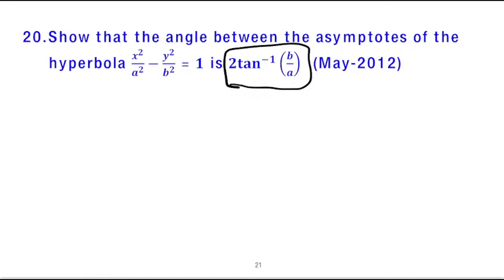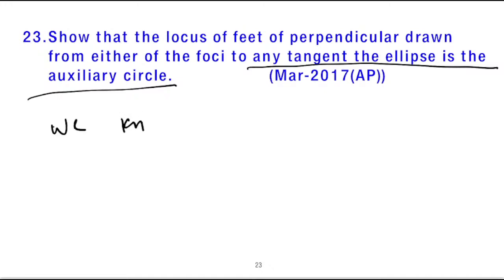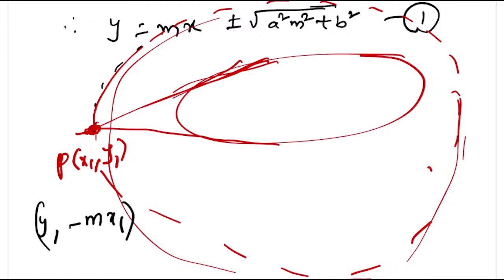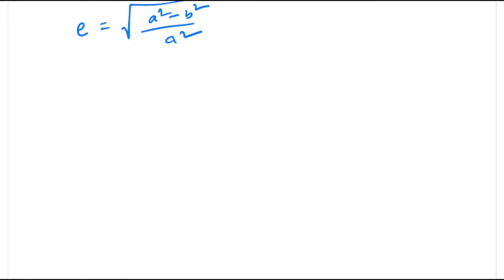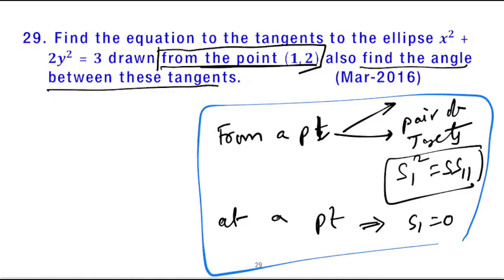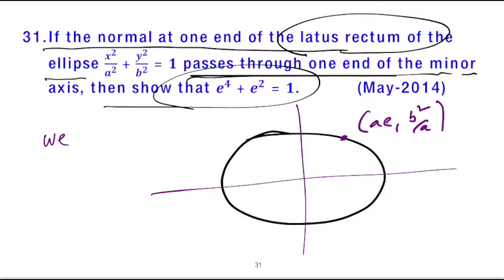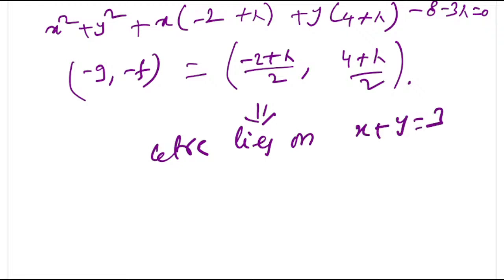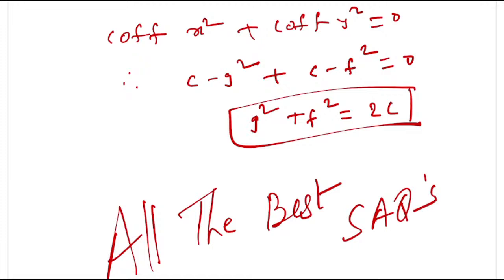ipe maths 2b top 50 very important Short answer questions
In this video we are covering all very important ipe maths 2b long answer questions, Teaching and Guidance By Ramarao Pulibandla, Chairman Of Roots Academy Who Mentored Top Ten Rankers In IITJEE | BITSAT & AP | TS Eamcet. Such as Sai Sandeep State 1st Rank and Hemanth Vennapusa State 5th. And so on

maths 2b inter 2nd year important questions

maths 2b important questions 2023

maths 2b

ipe maths 2b top 50 very important long answer questions

jee 2023

maths 2b important questions 2022

inter maths 2b

maths 2b weightage 2023 ipe

most important 7 marks questions

inter maths 2b syllabus

eamcet 2023

00:00:00 Introduction
00:47:58 short answers in co-ordination geometry
01:29:34 conclusion